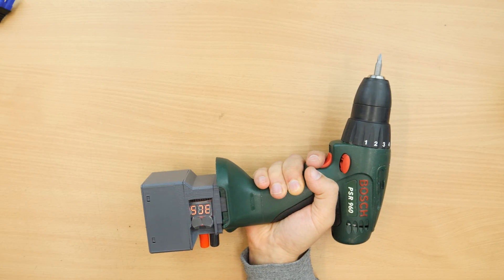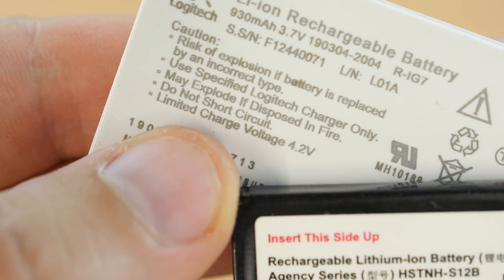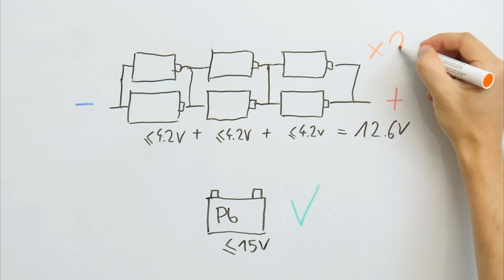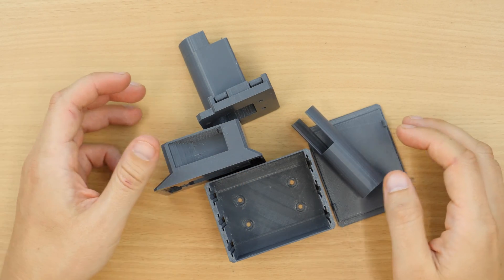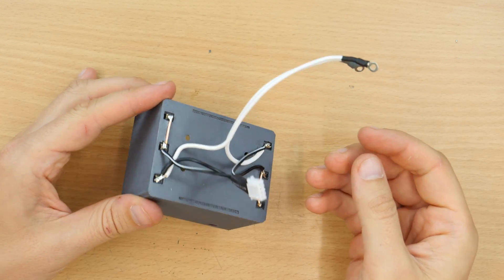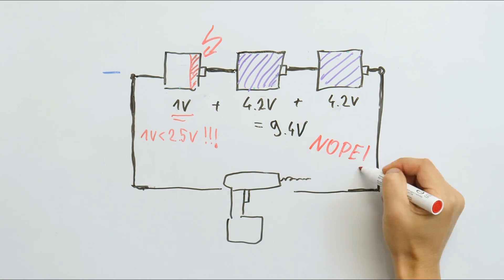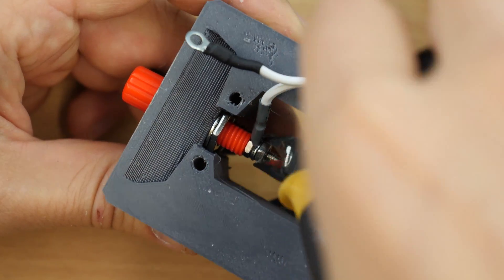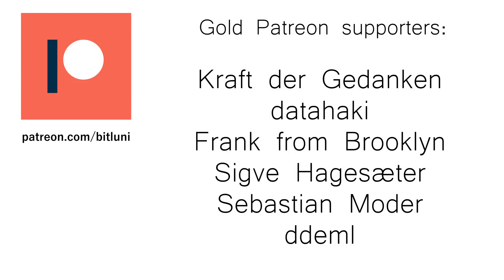How to make a Lithium Ion Power Pack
This video explains some basics about LiIon batteries, how to charge multi cell packs and how to build a multi purpose battery pack for a power tool. The pack can also be used with an inverter to power other mains voltage tools. The parts are 3D printed and some wiring is done.

The chargers:
LiitoKala Lii 500